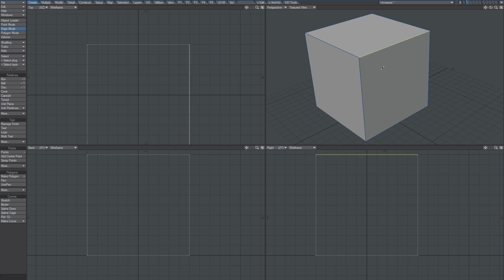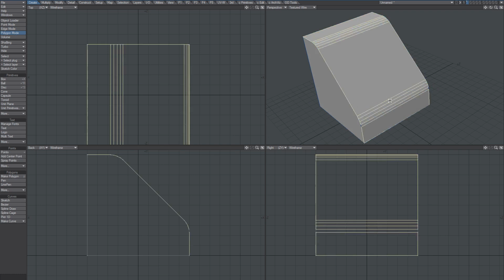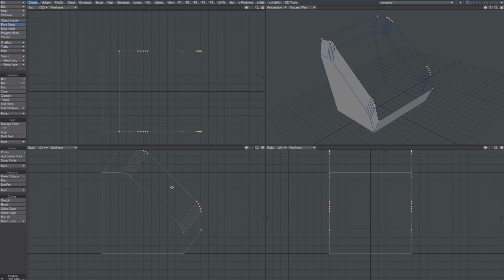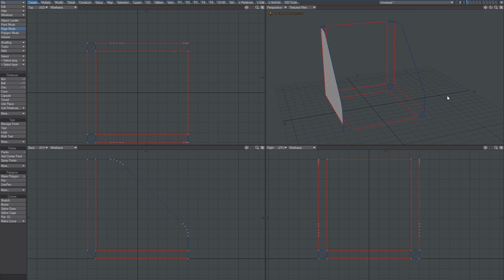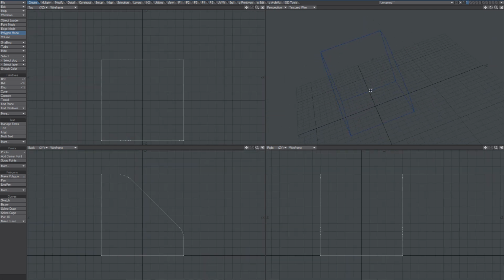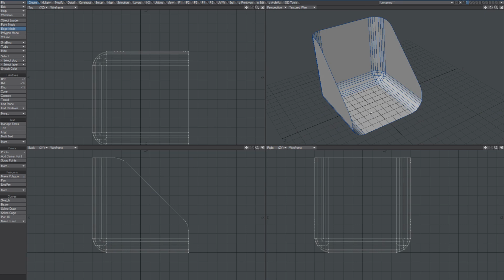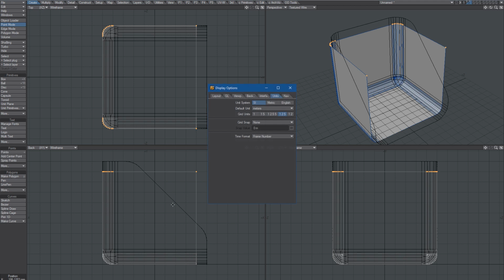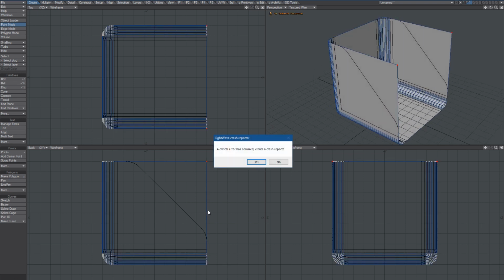LightWave - Bevel Sucks #1 [Rant]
LW Bevel Bad - Blender Bevel Good